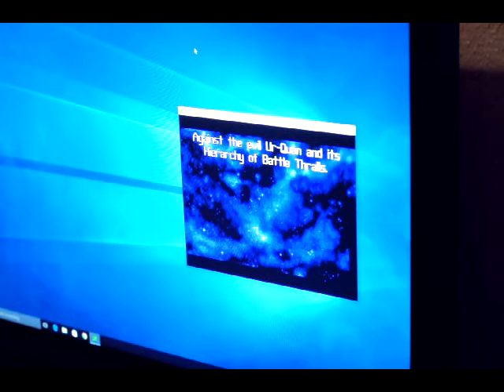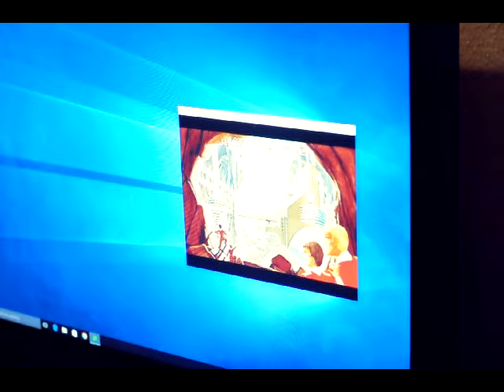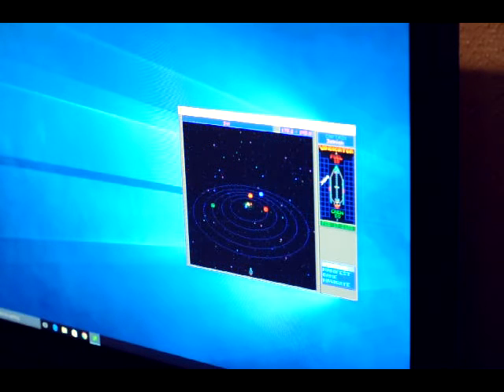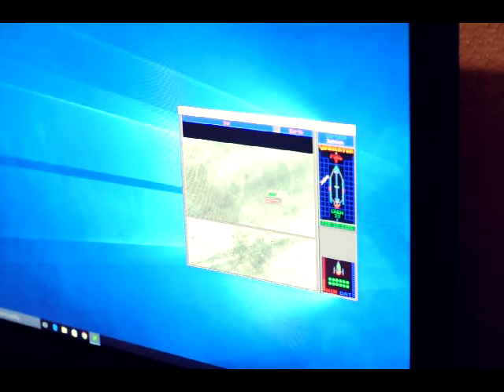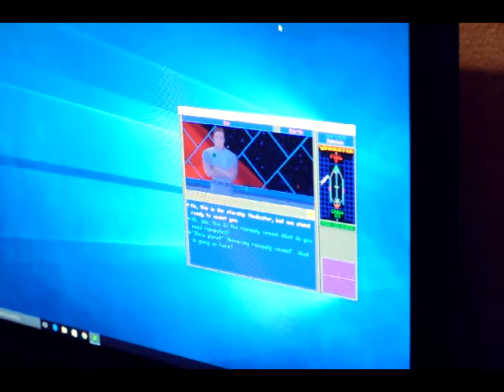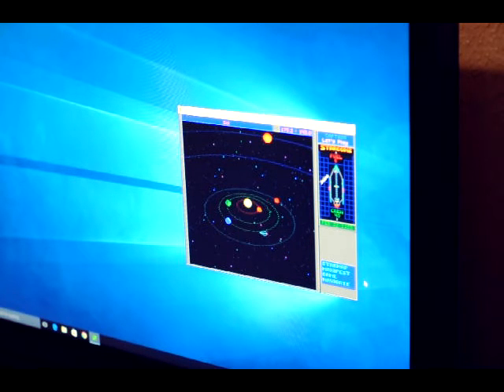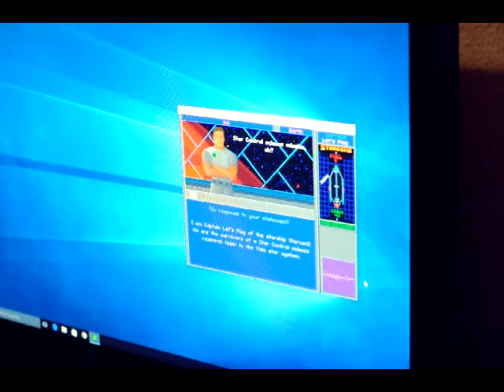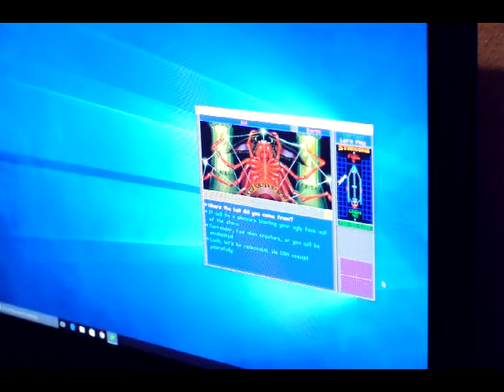ASMR Let's Play Star Control 2 (Vintage PC Game)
The purpose of this video is to induce a state of relaxation and euphoria. ASMR can be used as a sleep aid and to induce "head tingles".  It stands for autonomous sensory meridian response.  In this "let's play", we explore the vast universe of Star Control, with typing and clicking.

The purpose of my channel is to provide thoughtful, artistic and quality ASMR videos.